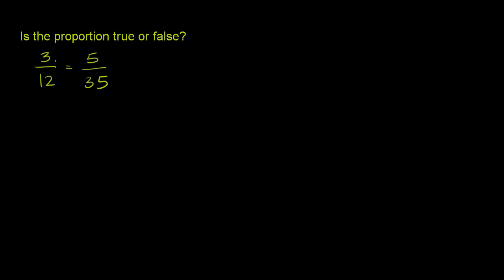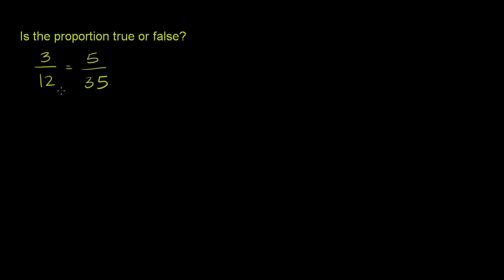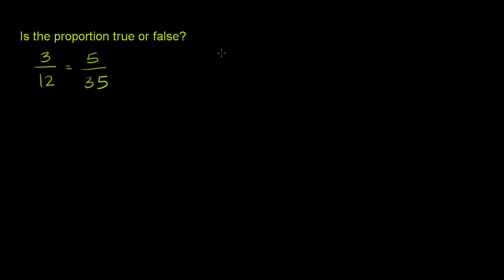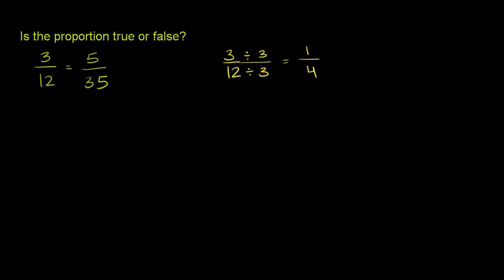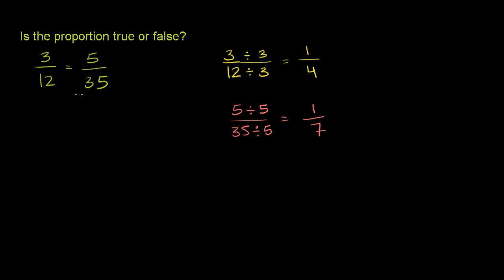090 Understanding Proportions.mp4